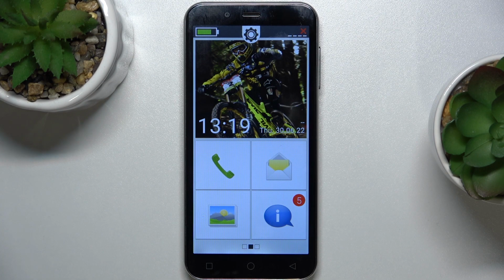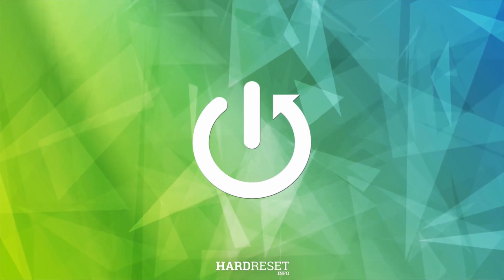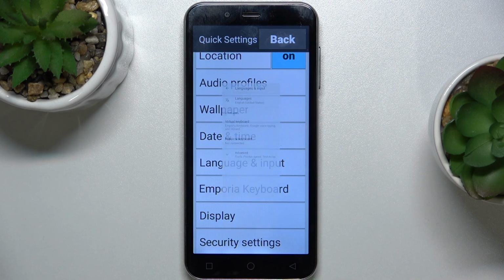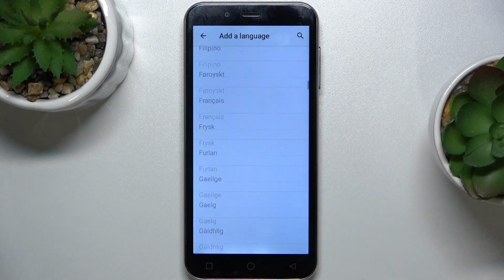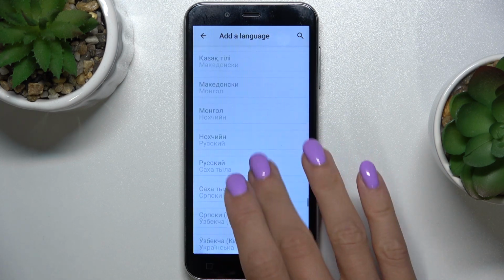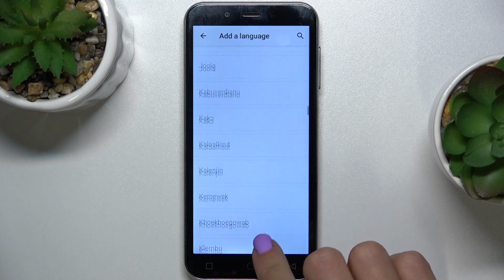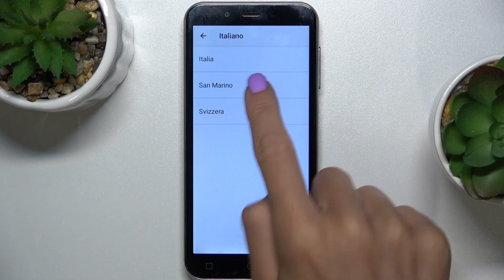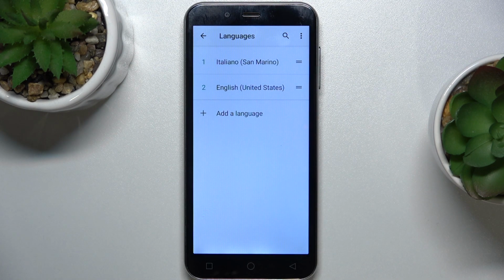How to Set Up a Language in EMPORIA Smart 4 – Change Language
The purpose of this tutorial is to show you how to change the language on the EMPORIA Smart 4. Stay with us to find out how you can access the language settings on your EMPORIA device if you wish to change the language on it. Follow the attached video guide to set up your preferred language on your EMPORIA Smart 4.

How to set up a language in EMPORIA Smart 4? How to change a language in EMPORIA Smart 4? How to update language in EMPORIA Smart 4? How to find list of languages in EMPORIA Smart 4?